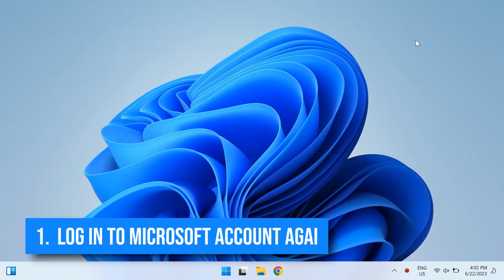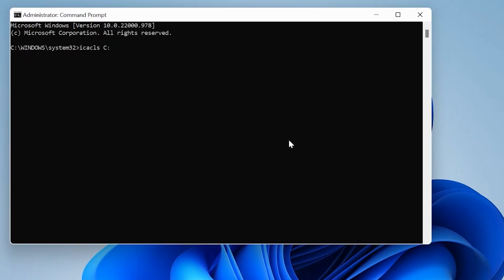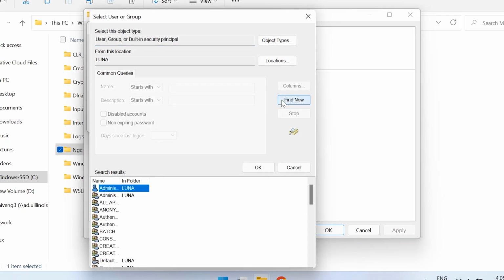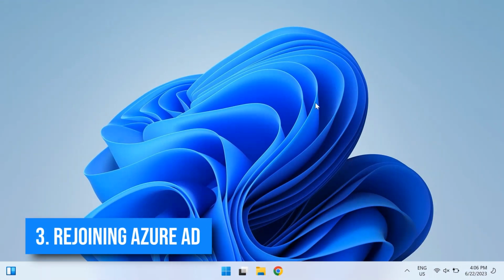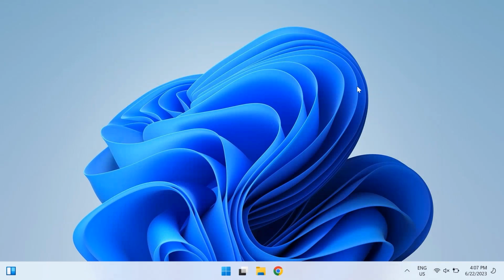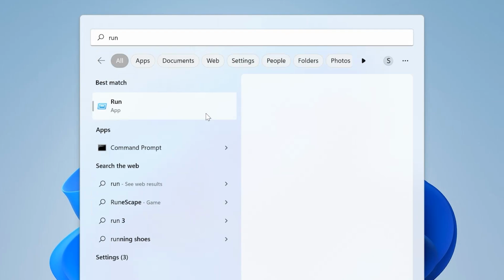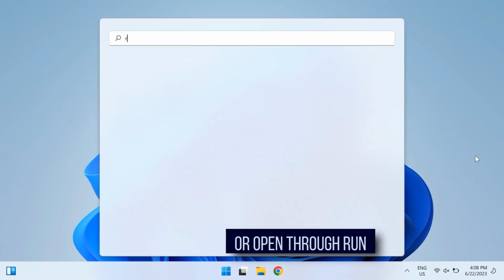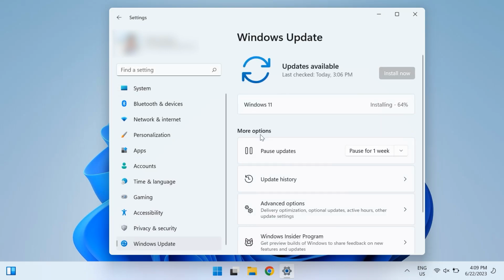How To Fix Windows Hello PIN 0x80090011 Error on Windows 11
UPDATE: If you have any computer/software-related problems, please feel free to submit your problem on our new and we will make a solution video for you to resolve it! Command Prompt Code
icacls C:\Windows\ServiceProfiles\LocalService\AppData\Local\Microsoft\Ngc /T /Q /C /RESET

If you have any computer/software-related problems, please feel free to contact us by visiting our website and using the "submit a problem" button, and comment down below on our videos about your problem, and we will make a video for you to resolve it!

Hello Youtube! In this video, we will show you how to fix the Windows Hello PIN 0x80090011 Error on Windows 11 laptop or computer.

This fix is meant as an easy and quick way to get your Windows Hello PIN running again but if this doesn't work, the recommendation is to first restart your PC after all the solutions and fixes, and then try reinstalling Windows. Meant for all current Windows versions: XP, Vista, Windows 7, 8,  8.1, and of course Windows 10 and Windows 11.

Softbay is the best place on the planet for computer software troubleshooting, product reviews, and tech news. It was created for the sole purpose of helping out people who are unfamiliar with today's world technology's workings. Our content also includes how-tos, tips and tricks, tutorials, and other tech-based educational content for people of all ages. The following are some videos that you can try out.

If you are interested in knowing the gear used in the production of our videos, this is a list you can check out.